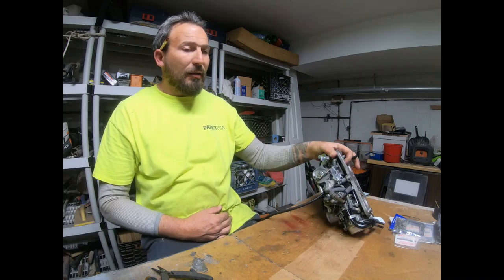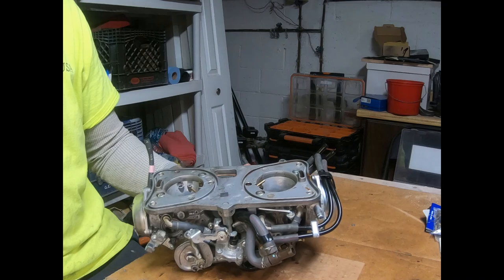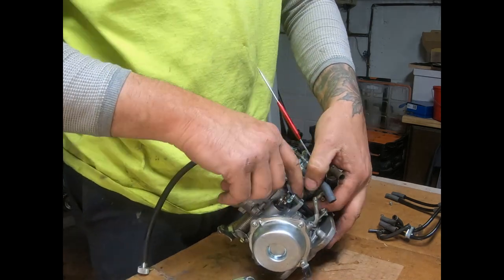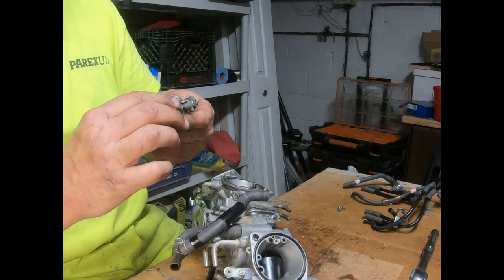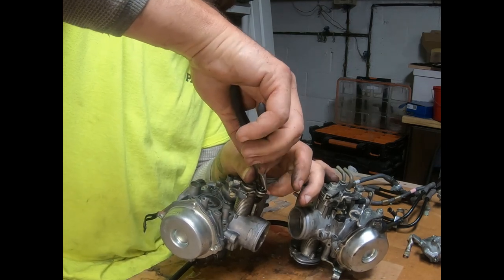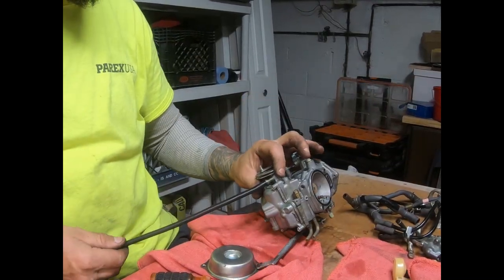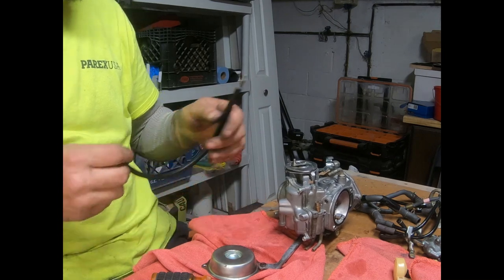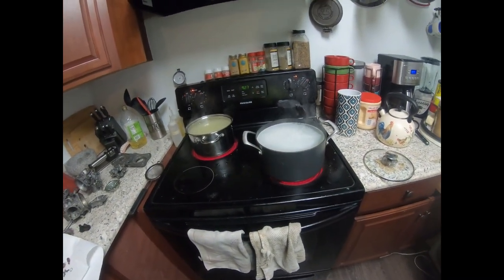GL1500 Carburetor Clean-rebuild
The disassembly, cleaning and rebuilding of the Goldwing GL1500 Carburetor. Also, see my video on the removal and installation of the carburetors.

See other videos in my "Enter The Wing" playlist to safely remove all the other panels on your motorcycle. for other repairs.